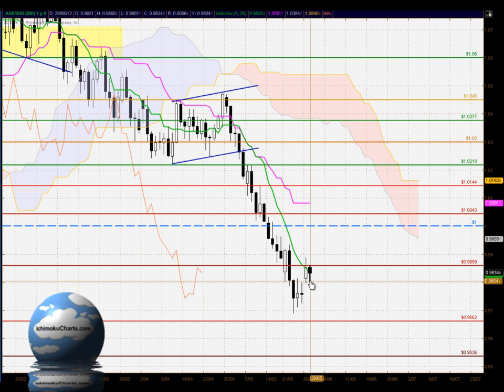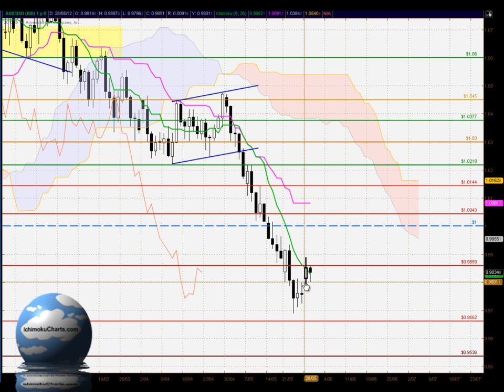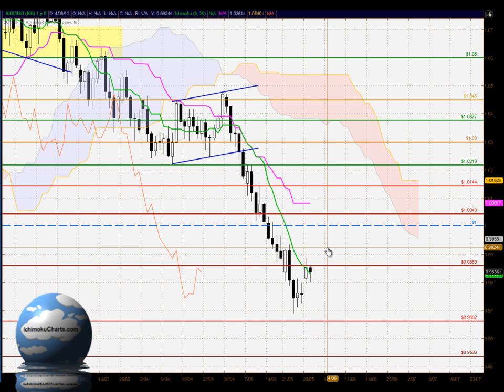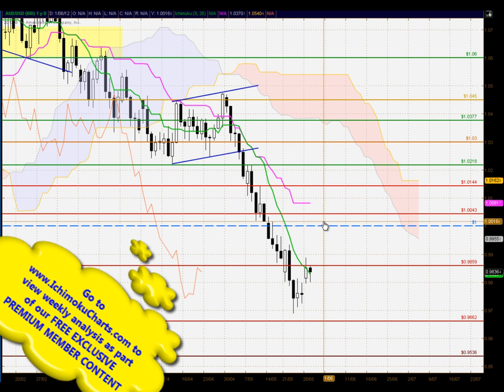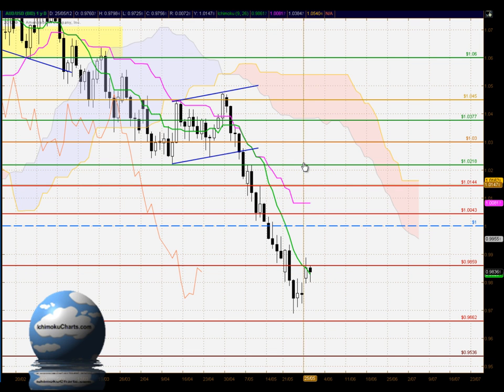Daily AUD/USD FX FREE Ichimoku and Candlestick analysis for May 28th 2012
Daily AUD/USD FX FREE Ichimoku, Candlestick and Fibonacci analysis for May 28th 2012